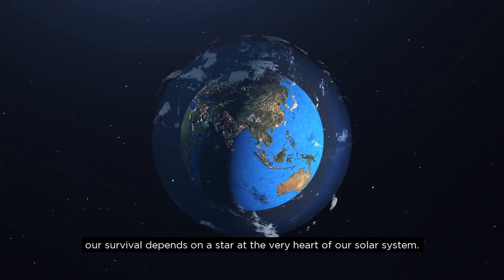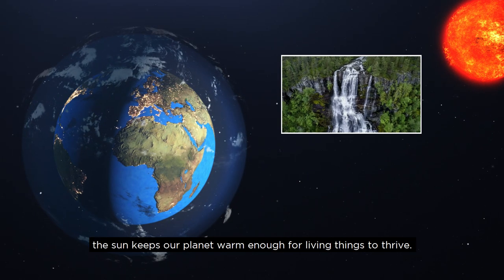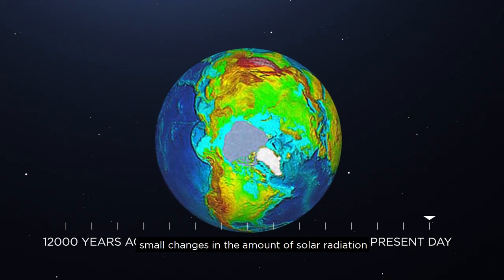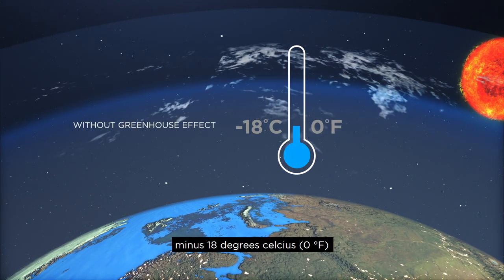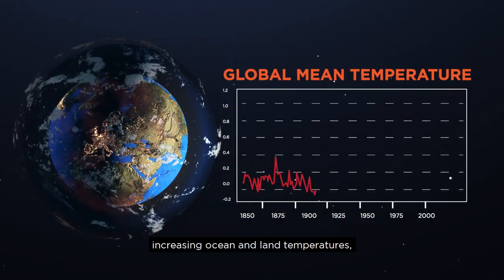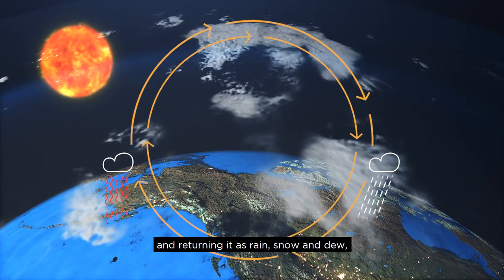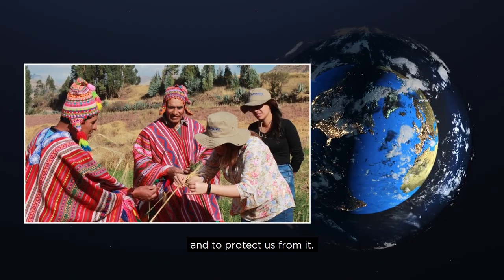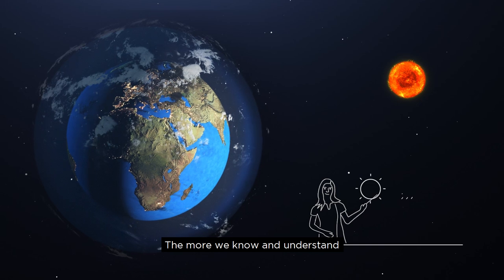Animation on the occasion of the World Meteorological Day - English (+ subtitles)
Animation for the World Meteorological Organization WMD 19: "The Sun, the Earth and the Weather"